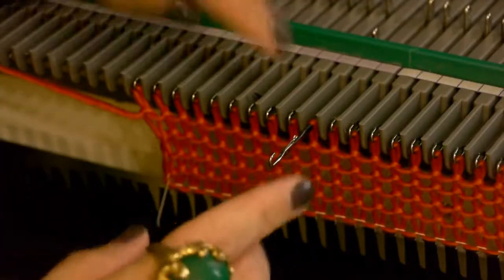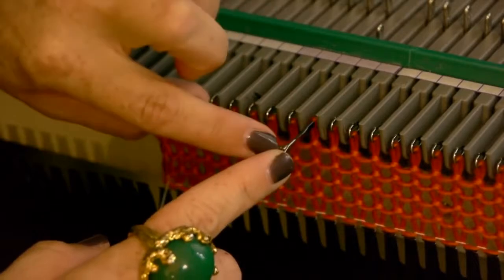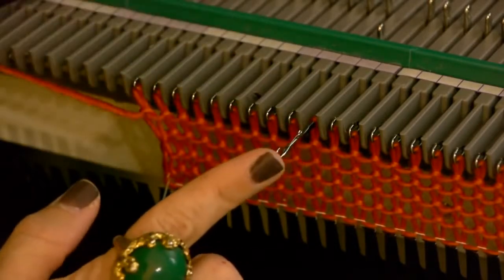Vickie Howell for Ultimate Sweater Machine Dropped Stitches Diagnosis